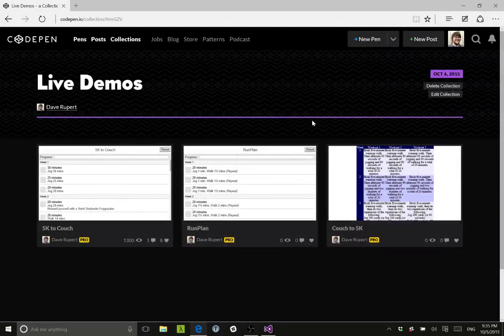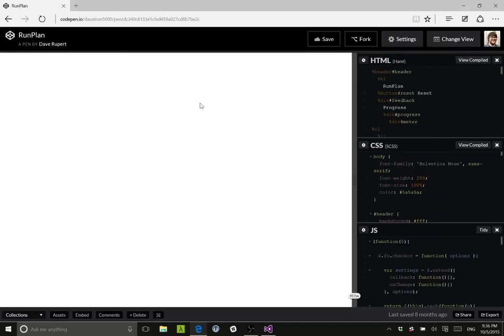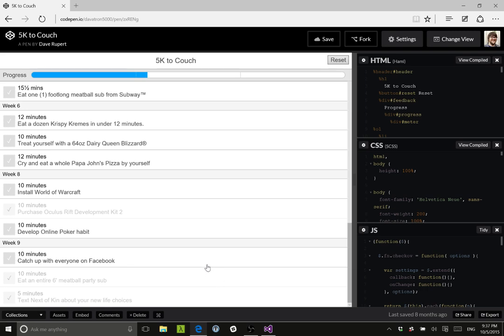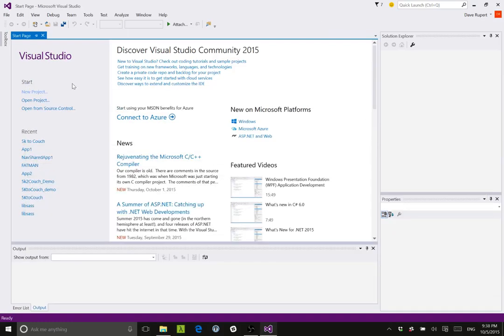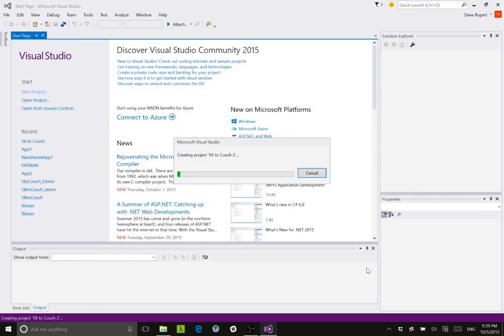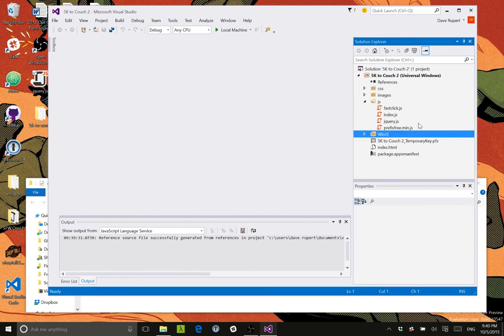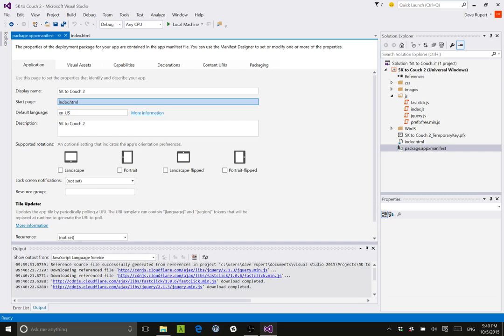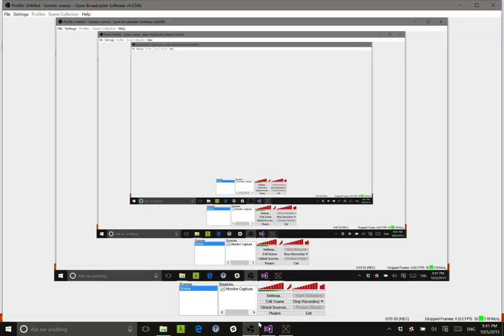CodePen to Universal Windows 10 App in 3 Minutes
Using CodePen and Visual Studio 2015, you can create a Universal Windows 10 App that runs on Windows Phone, Windows Tablets and PCs, Xbox, and even the Microsoft HoloLens.

Some whiskey was harmed in the filming of this screencast.